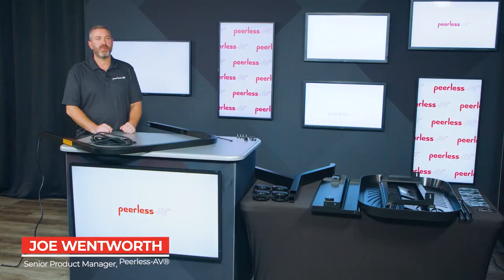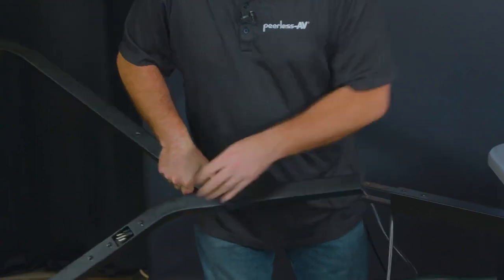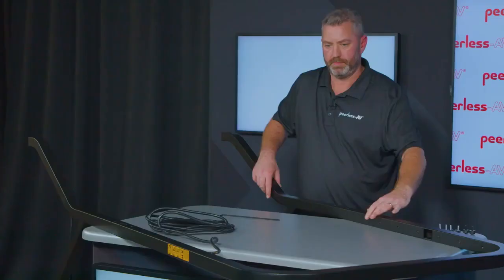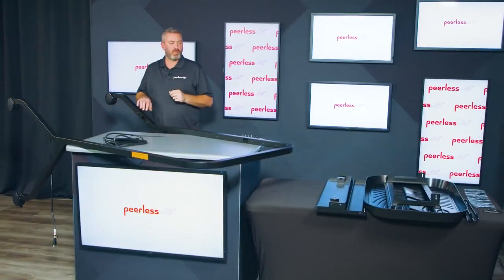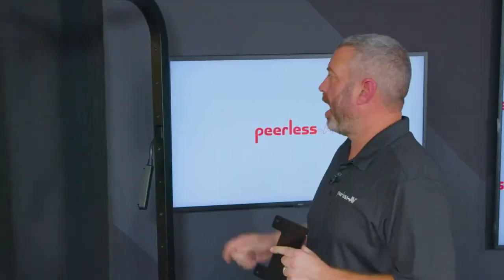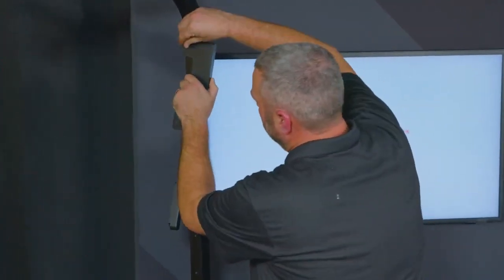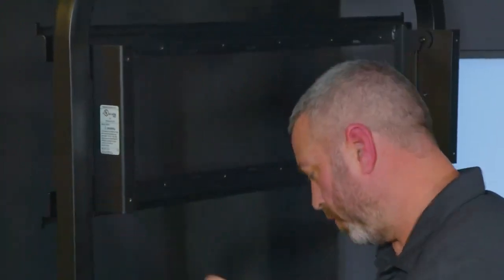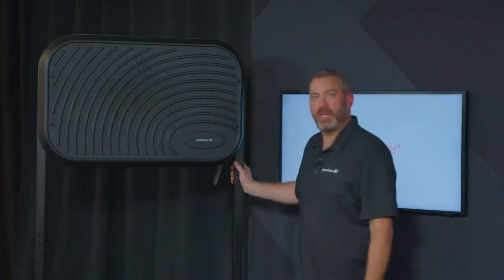Installation Video SmartMount® Flat Panel Carts SR860, SR898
Der SR860 SmartMount® Flachbildschirm-Rollwagen verfügt über alle notwendigen Funktionen für den Einsatz mobiler Displays, ob im Konferenzraum oder dem Klassenzimmer.
Das minimalistische Röhrendesign sorgt dabei für eine klare Ästhetik, denn alle Kabel werden durch die interne Struktur versteckt. Der Trolley umfasst auch eine Kaltgerätekabel Verlängerung, das sauber im hinteren Klappfach verstaut werden kann. Dies schützt das Kabel einerseits vor Beschädigung, das Display lässt sich dadurch aber auch leicht von einem Raum zum anderen bewegen.
Dank der rückseitigen ABS-Formabdeckung werden Kabel, Media-Player oder Mini-PCs versteckt. So sieht die Display-Rückseite immer ordentlich aus, auch wenn der Trolley so aufgestellt ist, dass die Rückseite sichtbar ist.

VESA-Aufnahme:
200 x 200 up to 800 x 400mm

Maximale Belastung:
56,7 kg

FÜR DISPLAYGRÖSSEN VON 43" BIS 75"+ (Orientierung am Gewicht des Displays)